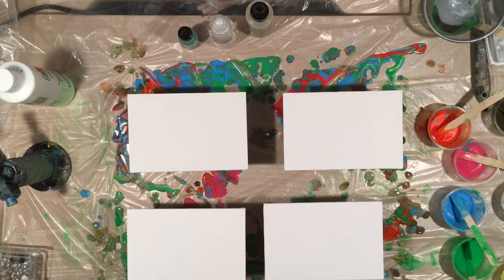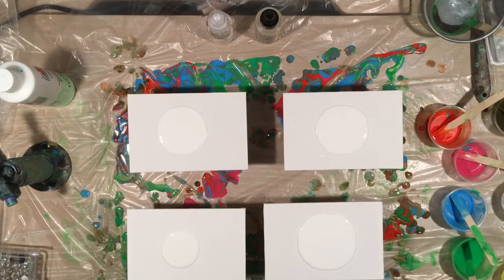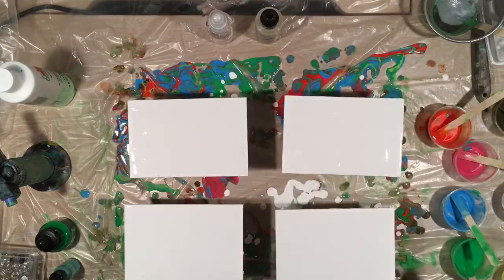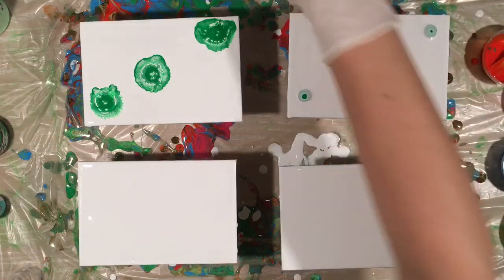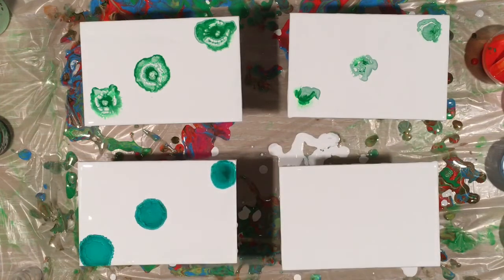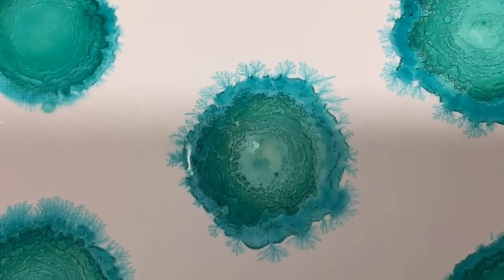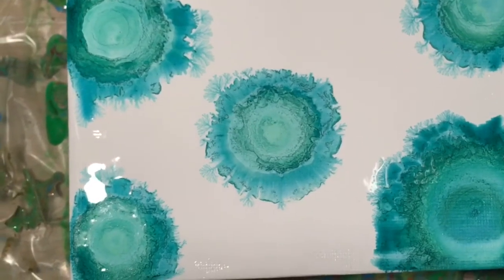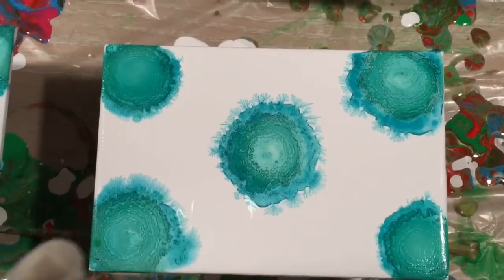Fractal and other effects :::::::: Experiment time!!!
What type of reaction you get when you use different types of links on an acrylic base? Come check it out!